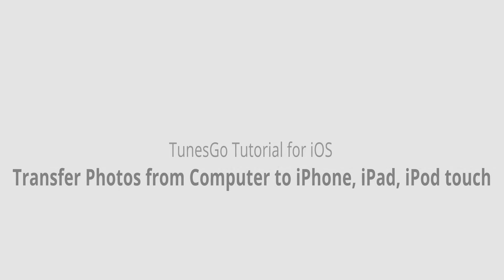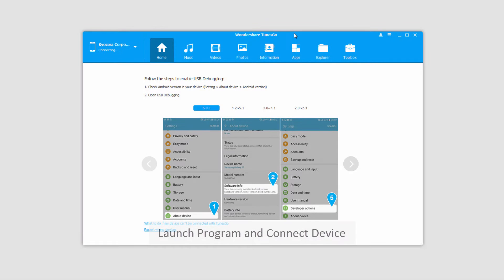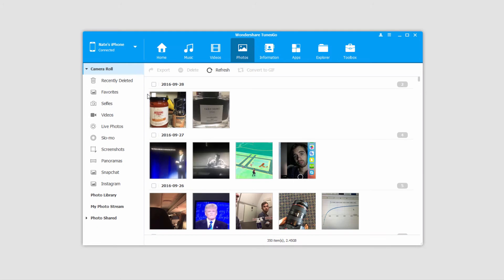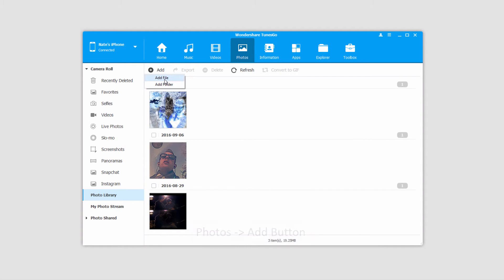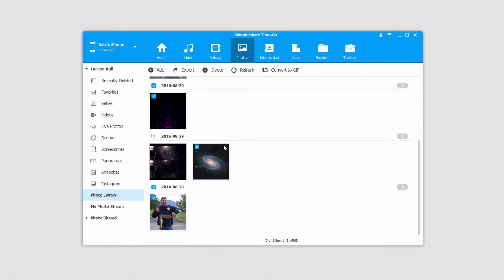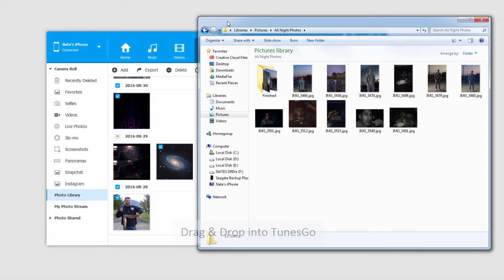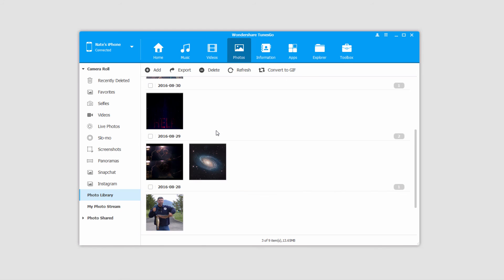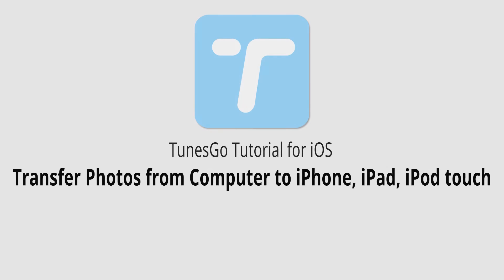Transfer Photos from Computer to iPhone,iPad,iPod touch |TunesGo for iOS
Wondershare TunesGo enables you to transfer photos from the computer to the Photo Library of your iPhone/iPad/iPod touch.